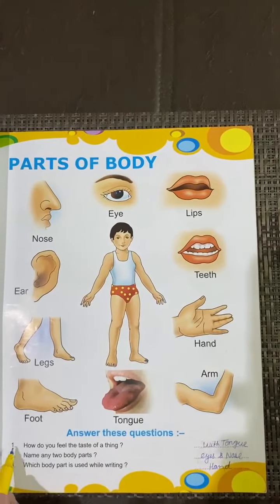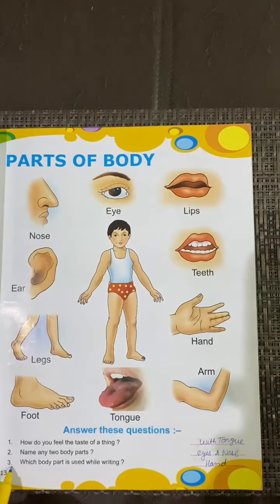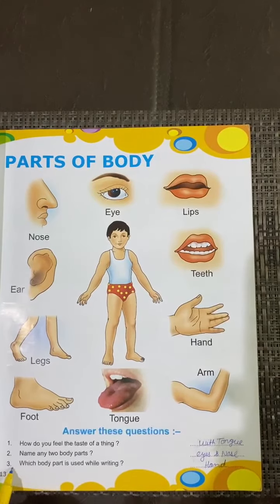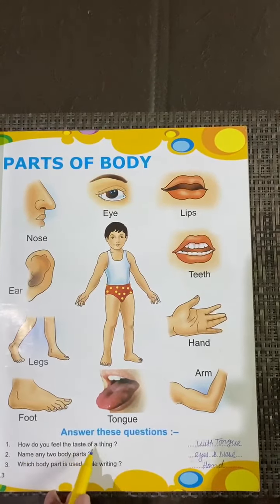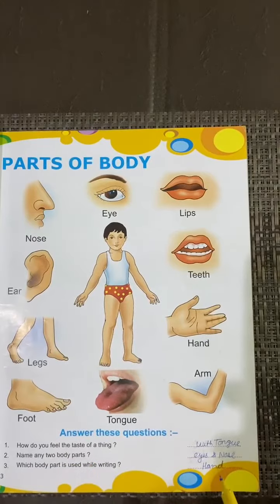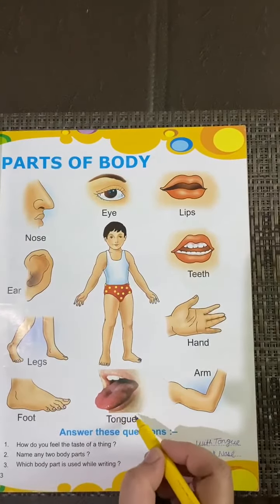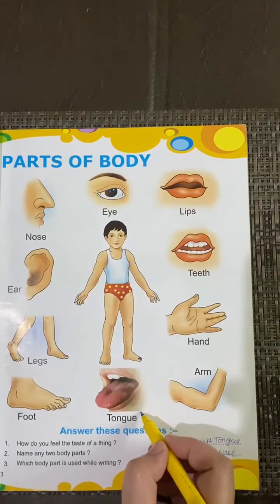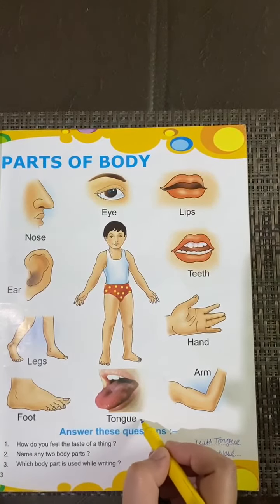Parts of body